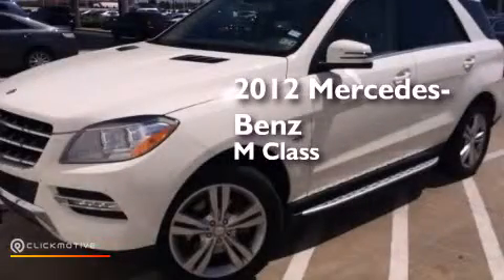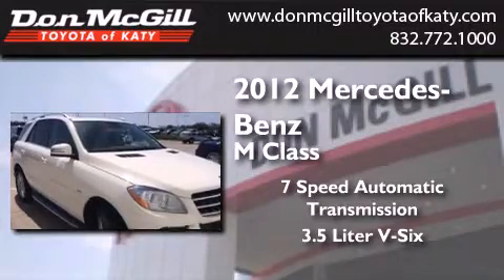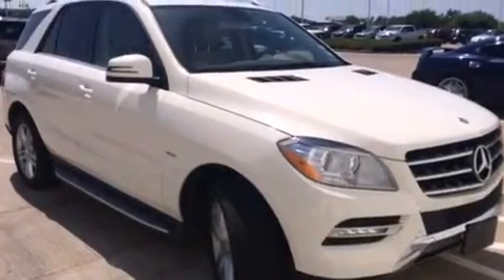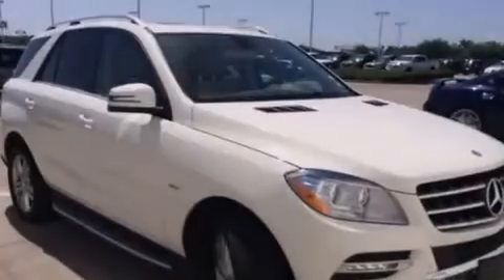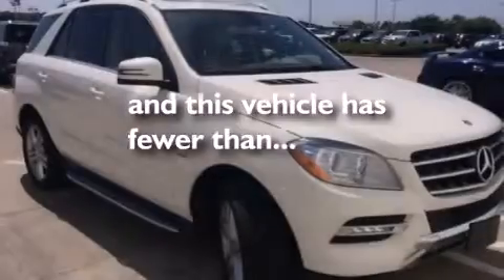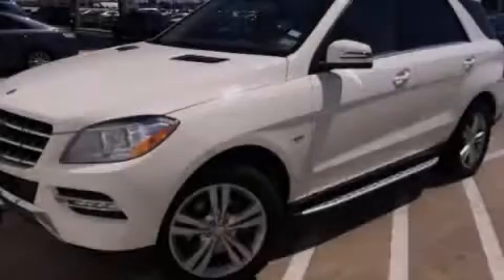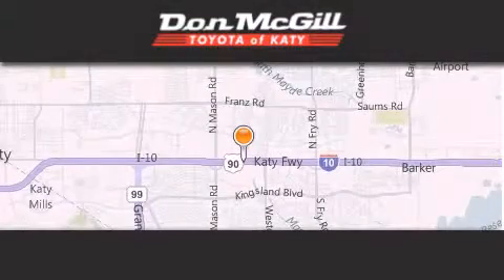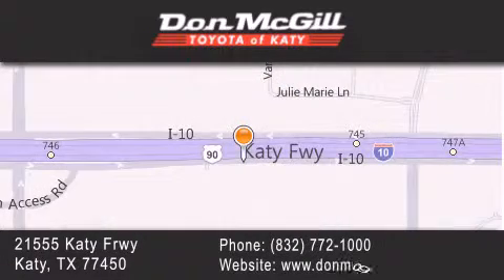2012 Mercedes-Benz M Class Katy Texas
We've been honored to serve the Katy Texas area , we promise that your experience at our dealership will exceed your expectations ! Year : 2012 Make : Mercedes-Benz Model : M Class Engine : Gas V6 3.5L/213 Trans . : Automatic Exterior : White Miles : 13,377 Stock : K55698 Don McGill Toyota of Katy - GST 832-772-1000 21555 Katy Freeway Katy , Texas 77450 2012 Katy Texas